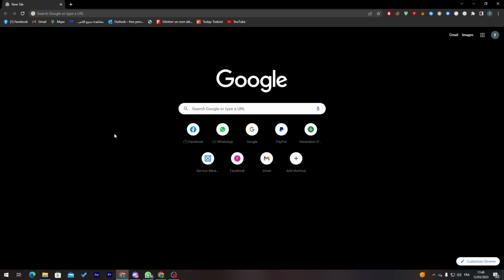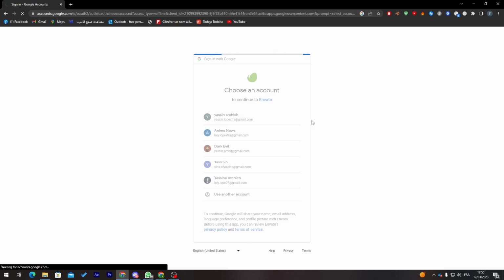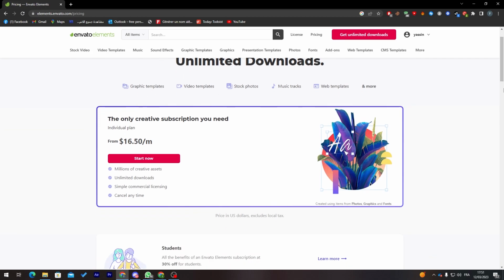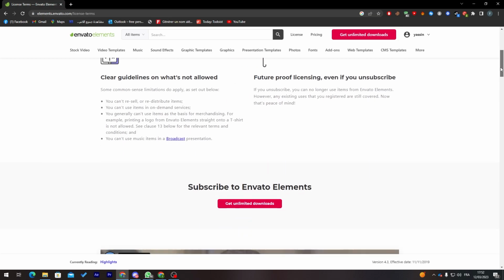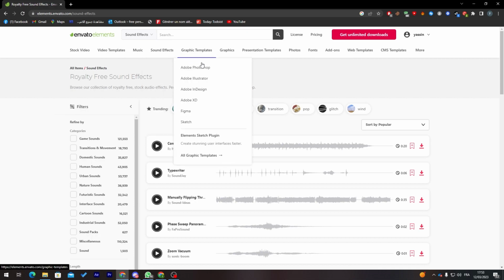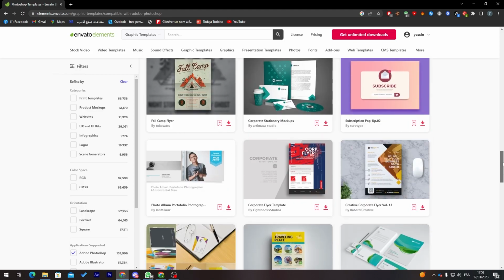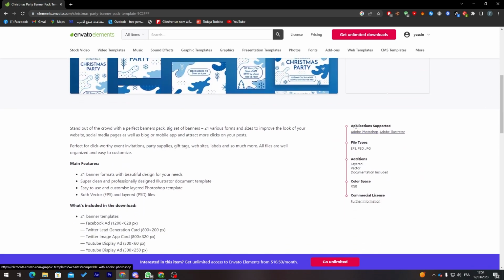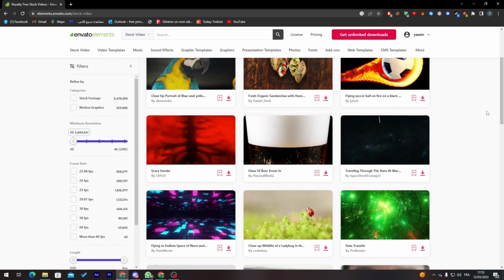How To Start Using Envato Elements For Beginners (Full Guide)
Today I show envato elements tutorial,envato elements,envato elements review,what is envato elements,is envato elements worth it